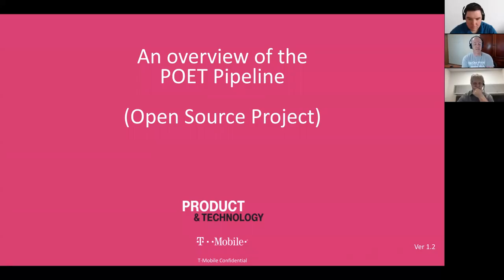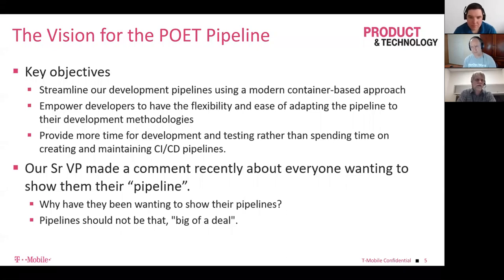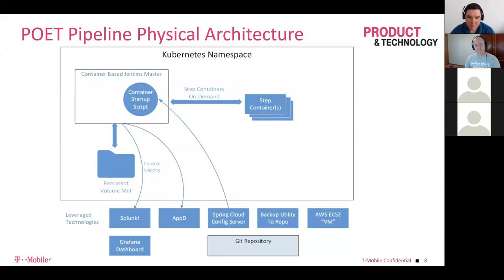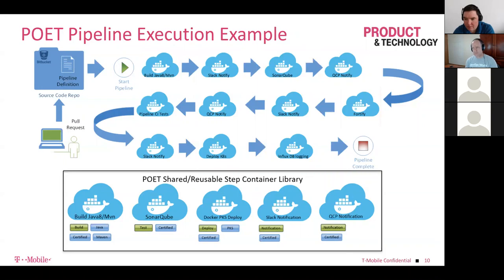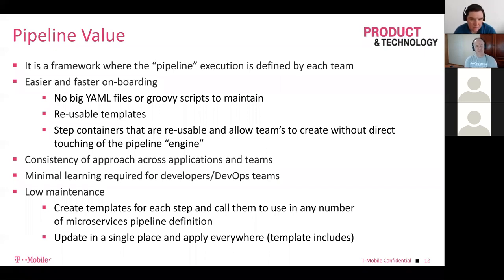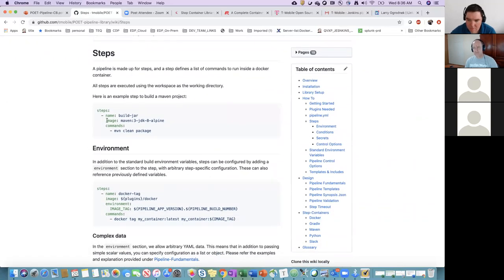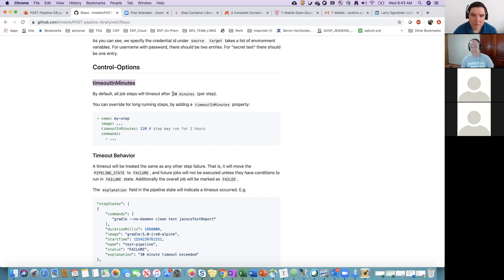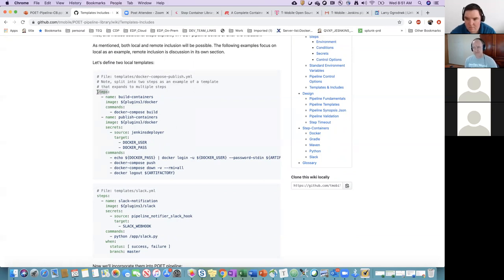2019 11 20 POET - A complete containerized pipeline framework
Ravi Sharma, Martin Krienke, and Larry Ogrodnek presented the POET pipeline framework for Jenkins including the concept of defining each step of the pipeline with a Docker container.  Pipelines are defined with a YAML file and use Docker containers referenced in the YAML file to perform their steps.

T-mobile has open sourced the POET pipeline and looks forward to ideas and insights from others.